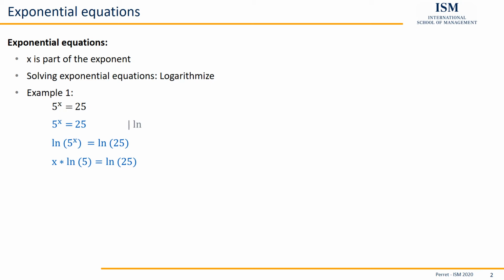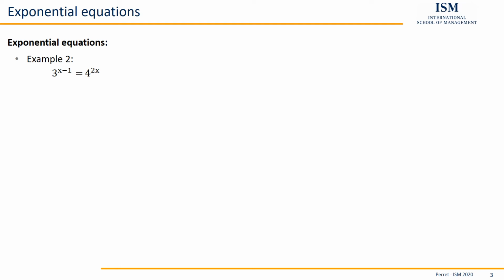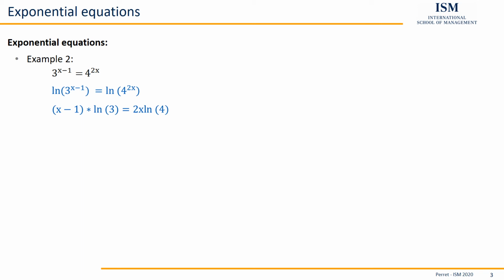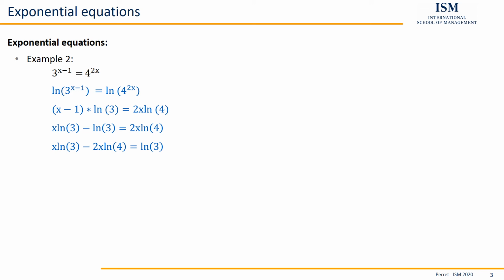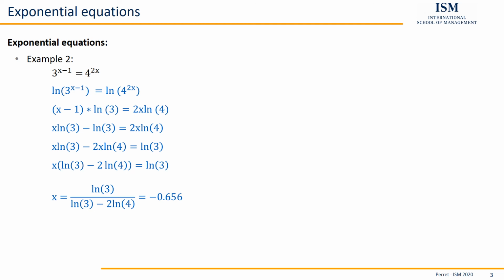Prep Course - Exponential Equations